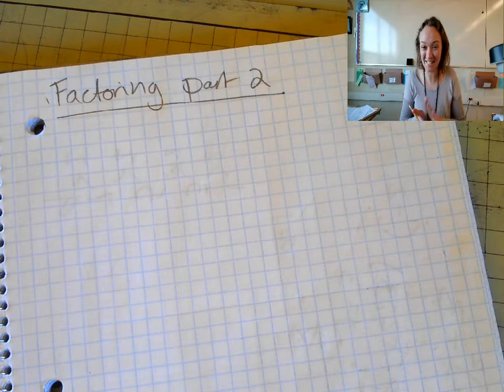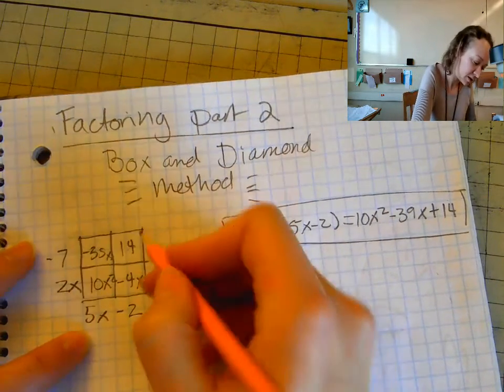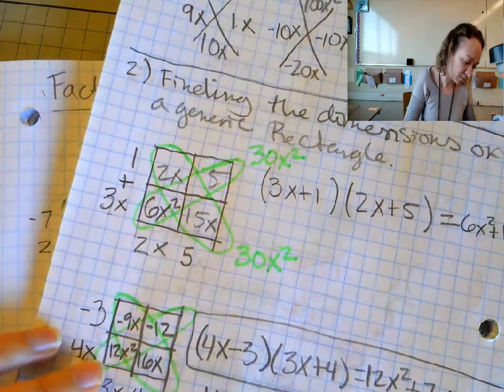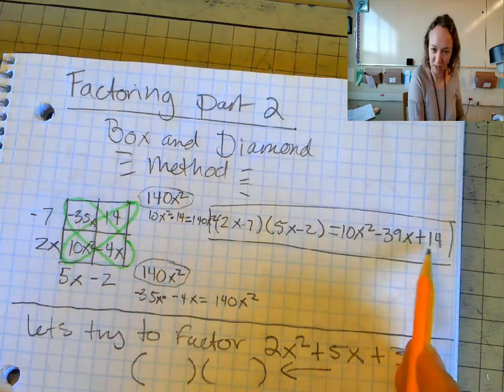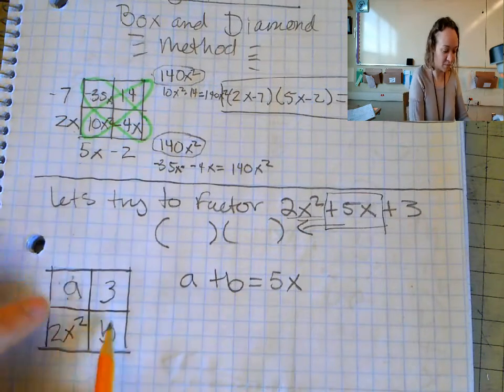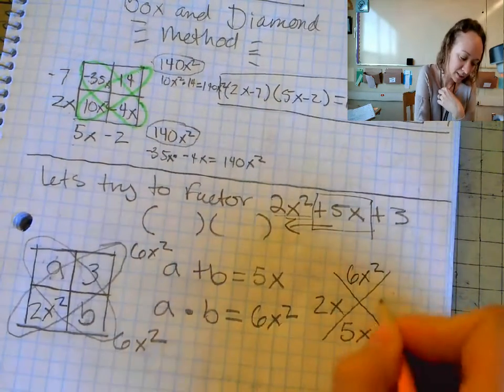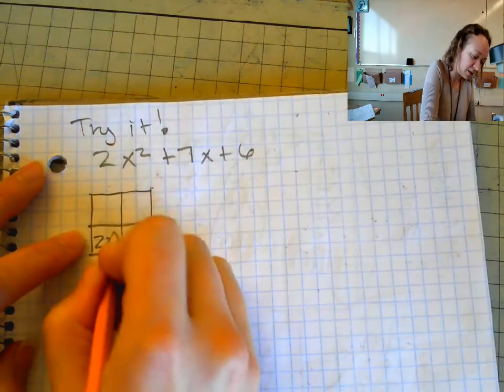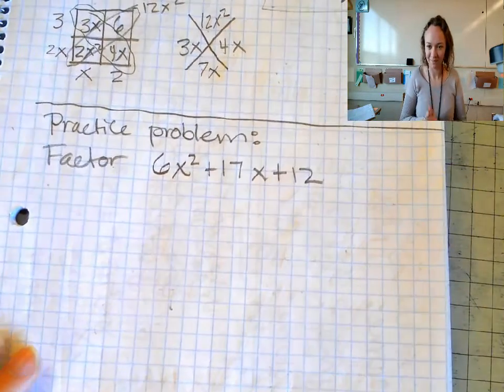Factoring Intro Part 2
Factoring with a box and diamond. CPM cca ch. 8